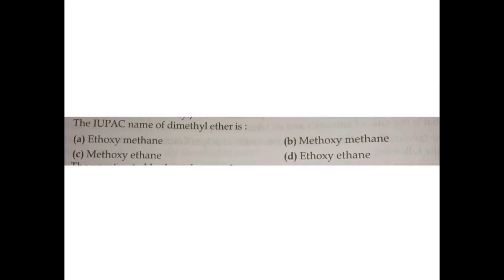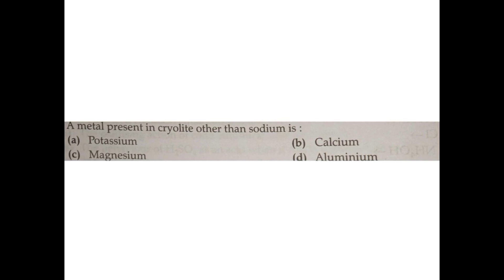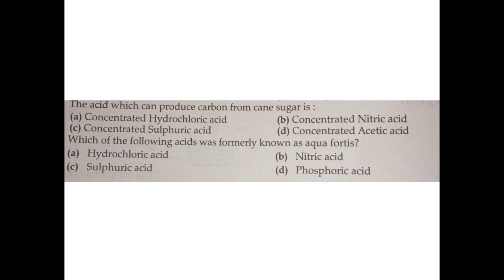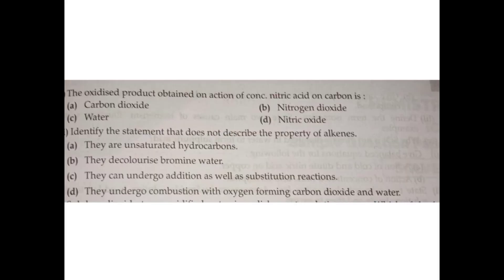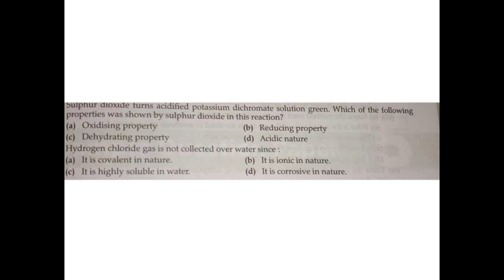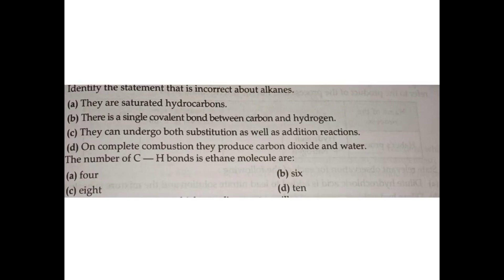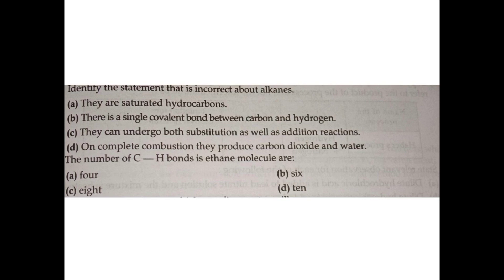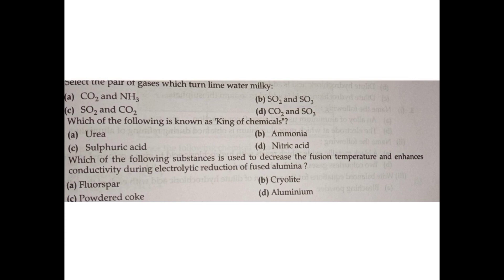Best MCQ Quiz for Chemistry Class 10th ICSE 2023 | Most Expected Questions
61 Sample papers